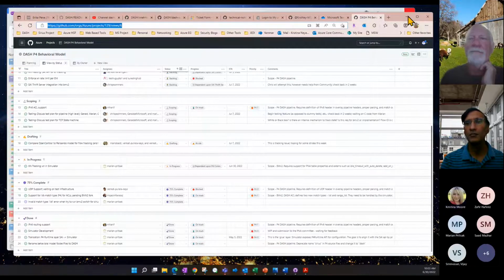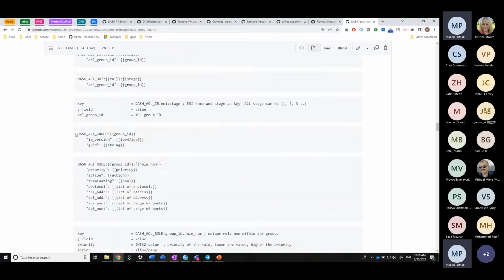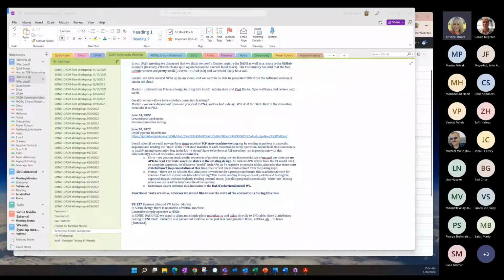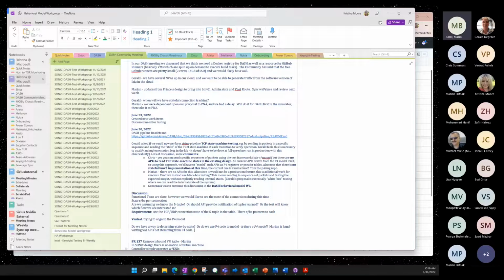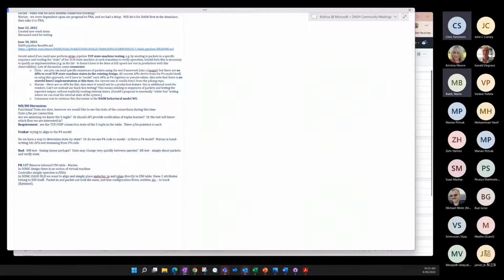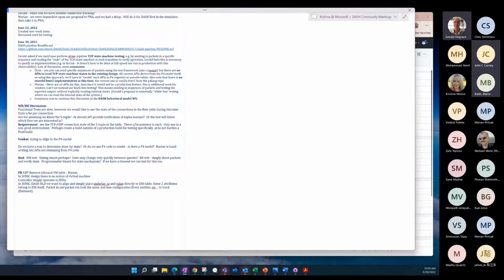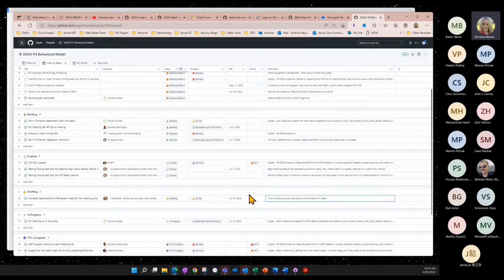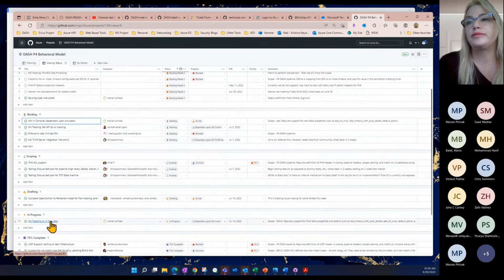DASH Behavioral Model WG June 30 2022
TCP state machine discussion and requirements
WB/BB testing discussion
Alignment to P4
Next steps to define APIs